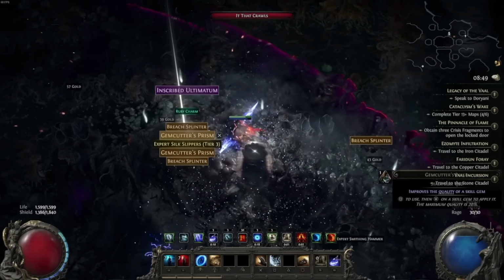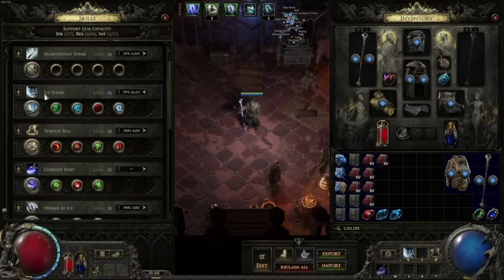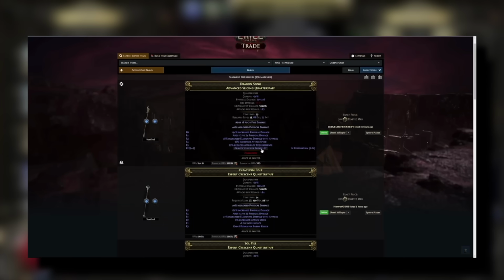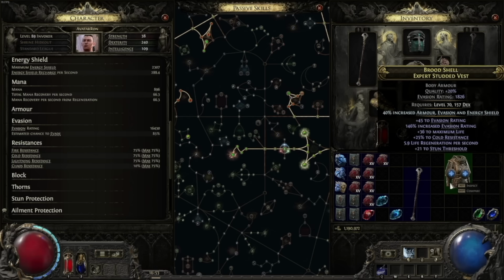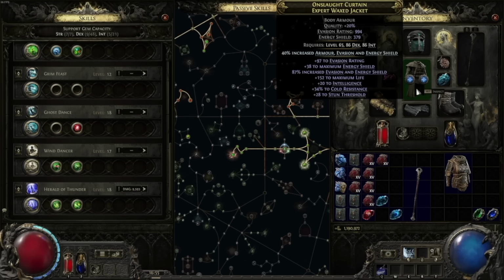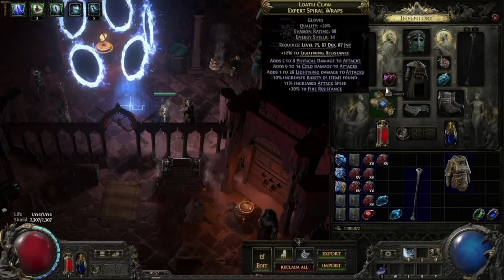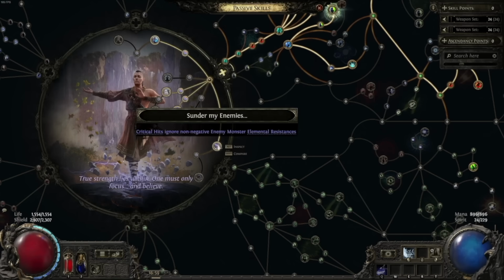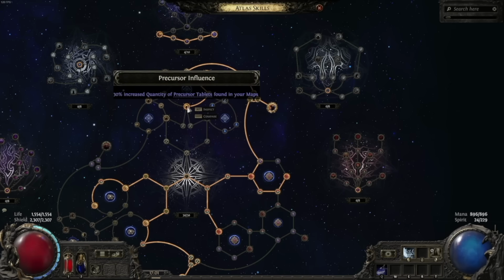The COMPLETE Endgame Guide To The Ice/Lightning Monk (Crazy DPS & Never Die!) | Path of Exile 2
This is the ULTIMATE Endgame Monk Ice Strike build that will let you destroy everything even Tier 15 maps, Breaches and Pinnacle Bosses with Ease!

Timestamps
0:00 Intro
0:44 Build Mechanics
2:06 100k+ DPS
6:50 Improve Defences
9:57 Skill Gems
11:01 Gear
13:13 Passive Tree
15:19 Atlas Tree